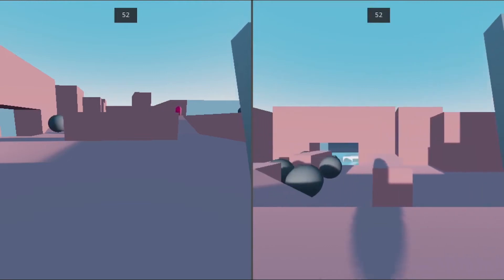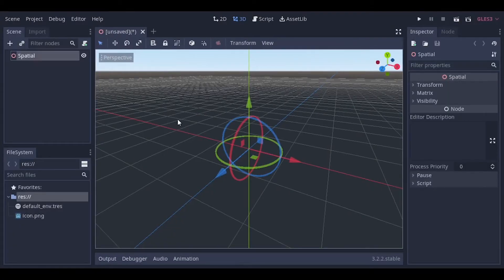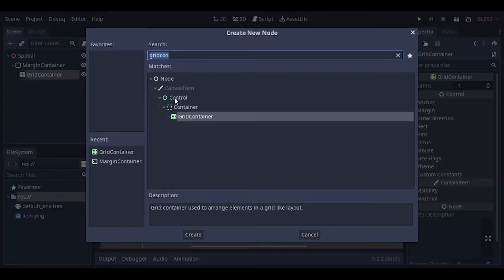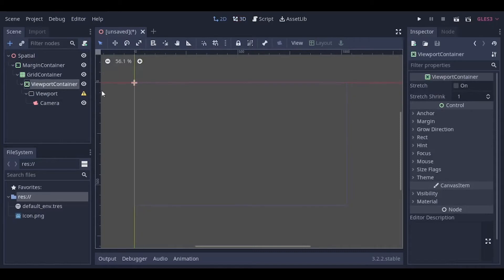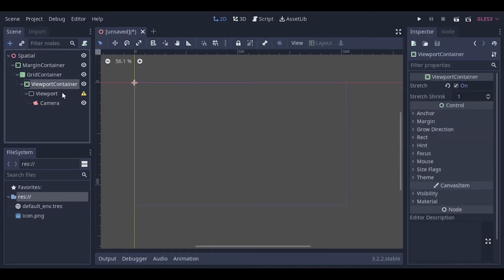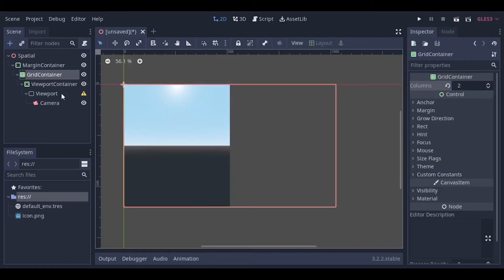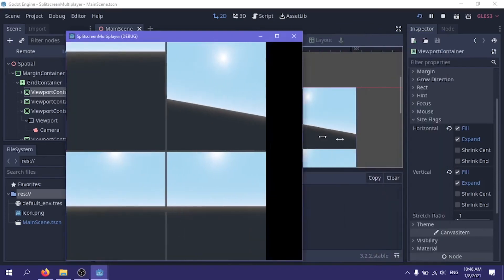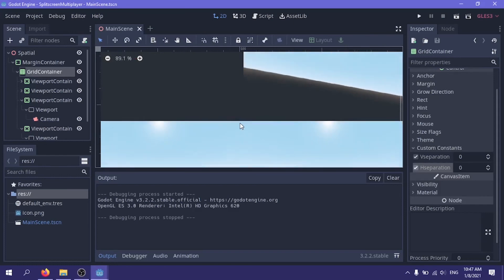How to make 3D Splitscreen FPS for Multiplayer in Godot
check out this article (with examples) by GDquest on multiplayer input
download the final project from this video here:

follow me on itch.io!